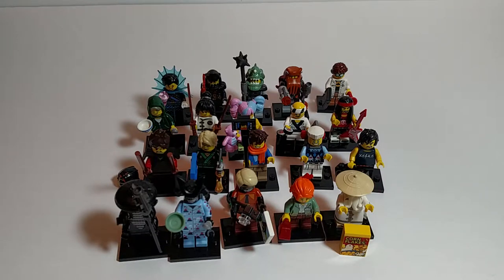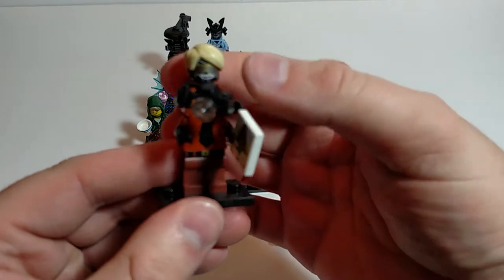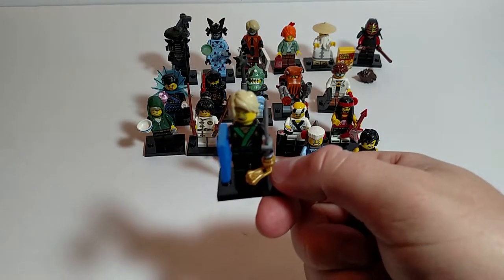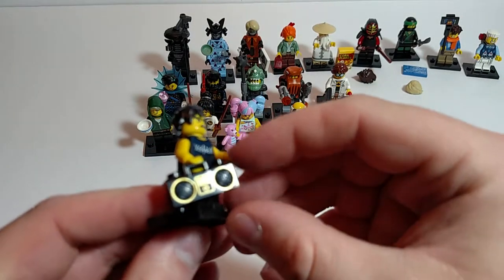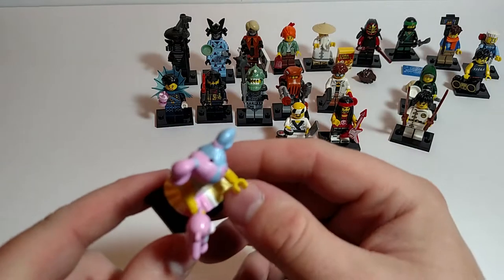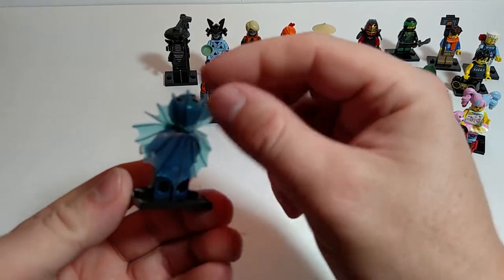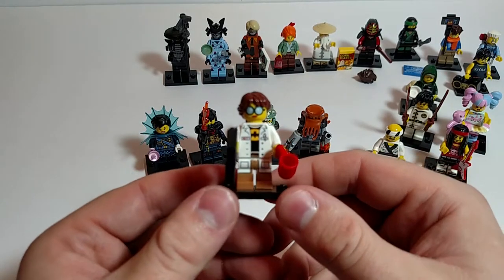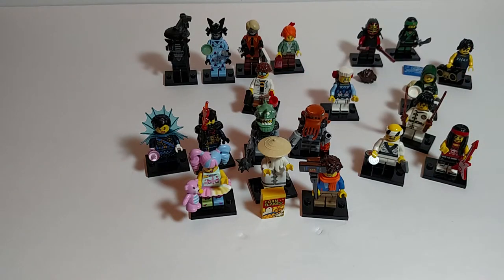THE LEGO NINJAGO MOVIE Minifigures Series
In this video I'm reviewing THE LEGO NINJAGO MOVIE Minifigures Series.

    Category
        People & Blogs
    License